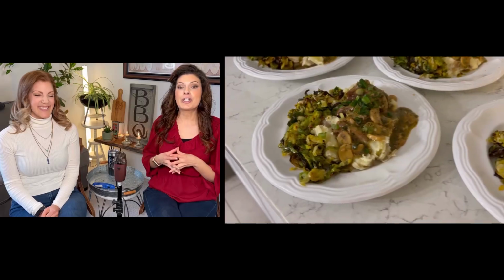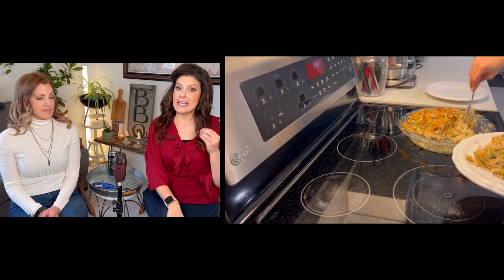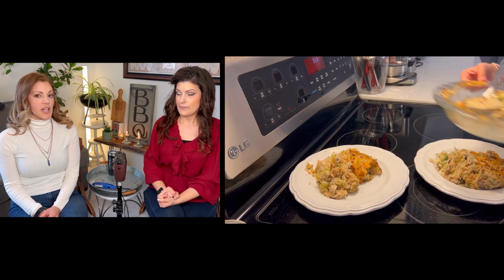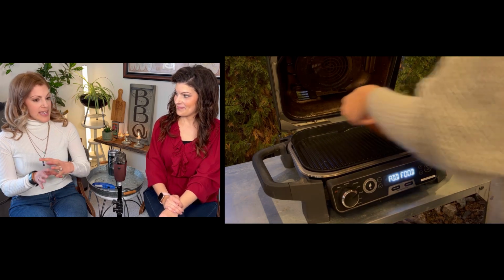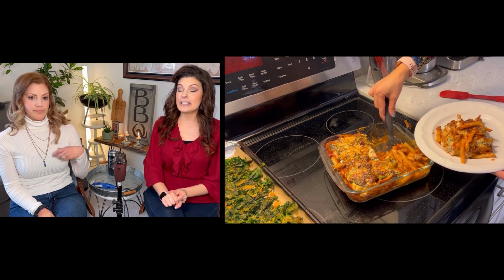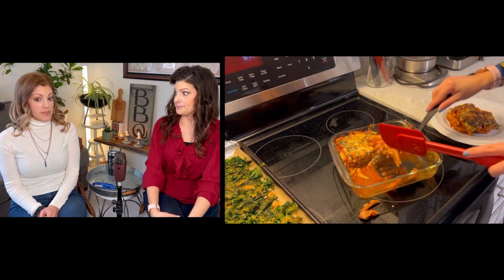Don’t put your leftovers in food storage containers!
This weird tip will make sure your leftovers actually get eaten!

Maddie here! If you’re a little bit of a lazy pants, then this tip is for you! I am all about saving unnecessary steps and making life as efficient as possible. Fact: I pile stuff that needs to be brought upstairs to the second floor of my home by the side of the staircase until I need to walk upstairs to use the washroom. Why go up there a million times if I can just bundle everything into my arms and haul it upstairs all at once?!

So this is the tip: place your food right onto plates and store covered in the fridge as opposed to placing it into big hideous vats of Tupperware. This tip may sound simple, because it is, but it is life changing! Seriously!

Here’s how to execute this. When it comes time to serving your meal, serve the food onto as many plates as there are servings of whatever you have just made. For instance, if you made a casserole, it may result in 4-5 adult portions. That means you will get out 4 or 5 plates and serve it all out onto the plates before you dive into eating your meal. While you are enjoying your dinner, the food will cool off and when you’re finished eating dinner, you will be able to put Saran Wrap over the food and safely place it into the fridge for tomorrow’s dinner.

 The fact that the food has been pre-portioned and already served onto a plate is where the genius lies in this tip! It is so easy to just heat up in the microwave the next day, it looks appetizing and ready to enjoy, kinda like a much-better TV dinner! When leftovers are slopped unappetizingly into a big Tupperware container, it makes people less likely to want to take the effort to actually eat them. Somewhere between opening up the container and trying to locate a serving spoon to scoop out the cold congealed food, people decide to ditch the leftovers entirely and order takeout! Don’t let this happen to you! Trust me, having leftovers looking so beautiful on a plate in the fridge will have you feeling soooo guilty if you ignore them and get takeout.

Did you know that you can support Maddie & Kiki's channel? Be like Will Plunk, KitKat, Hot Tommy, Rob G, and Brian L , Brian L, and Rob G and join the Patreon club so you get access to our exclusive half hour show, Maddie & Kiki After Dark! Your support means sooooooo much to us and helps us grow the channel to bring you even more tasty content!